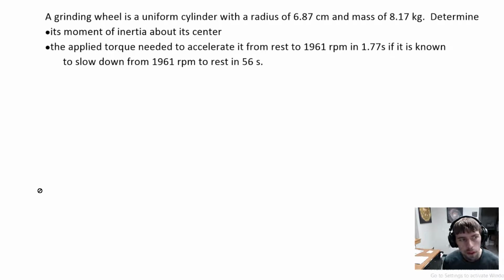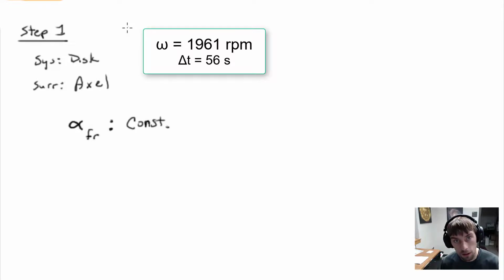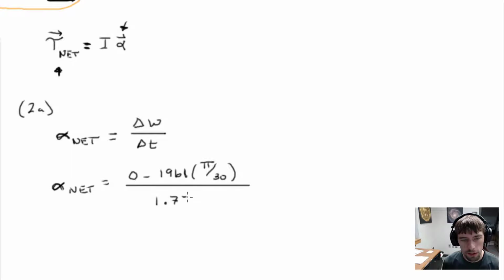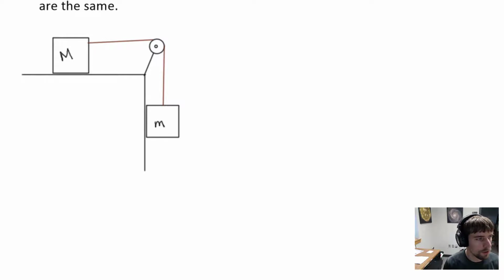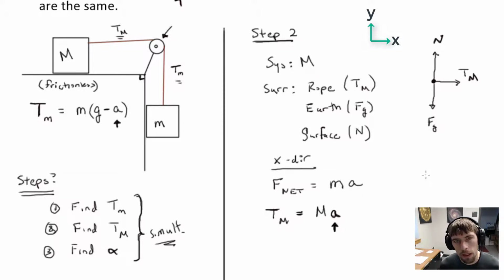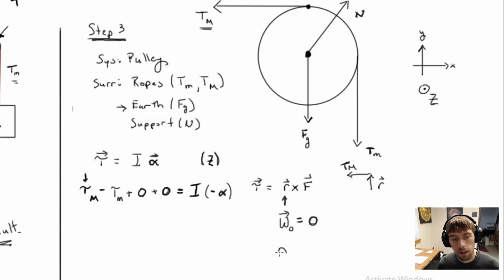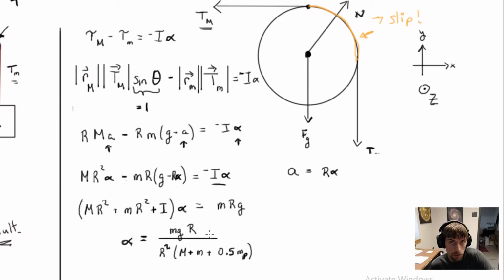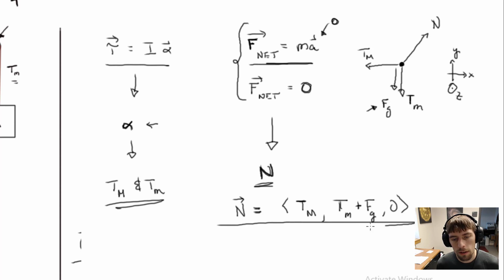Torque examples 2